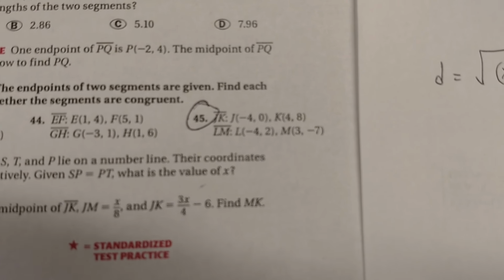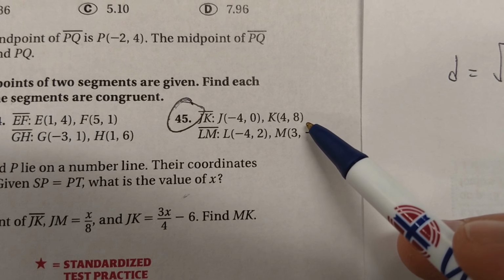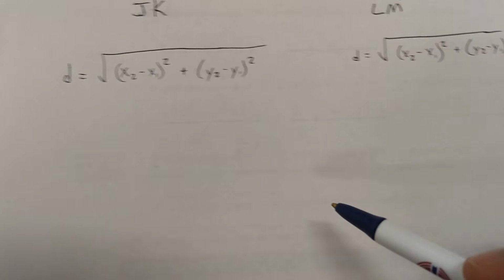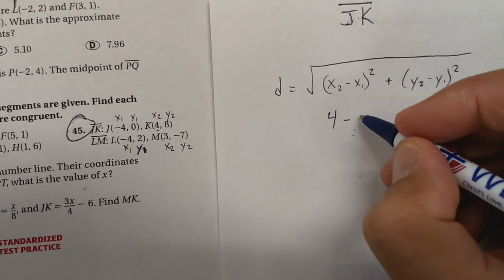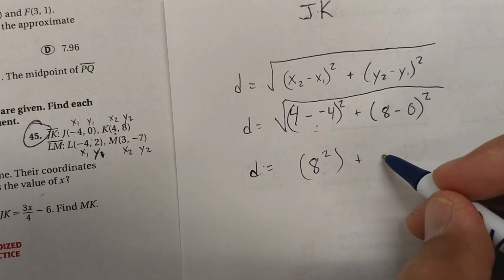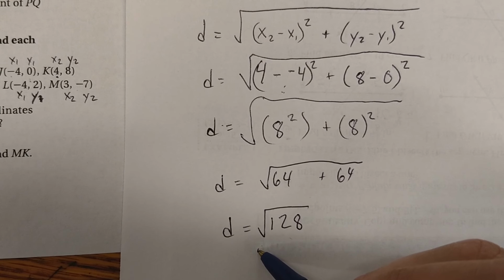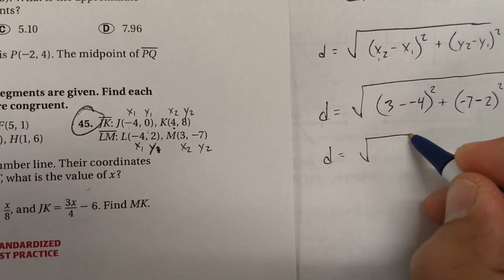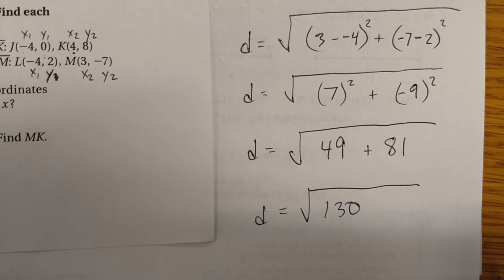1C - Comparing Lengths p.20 #45